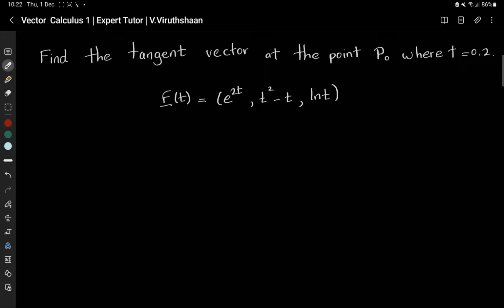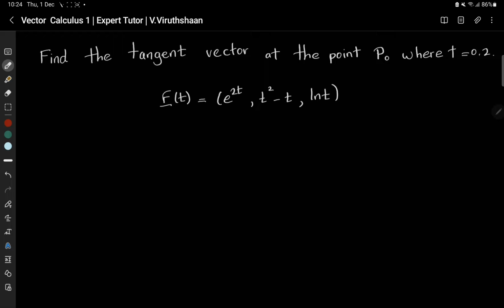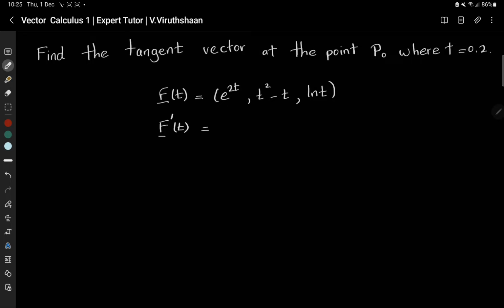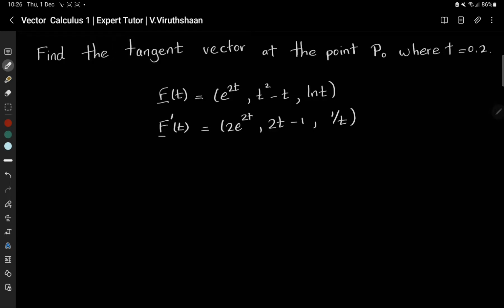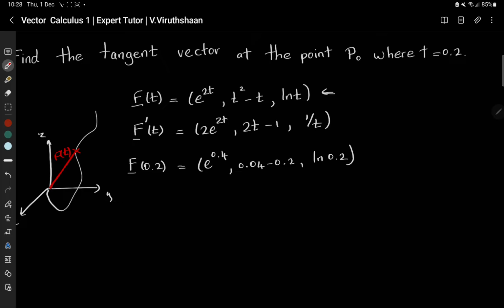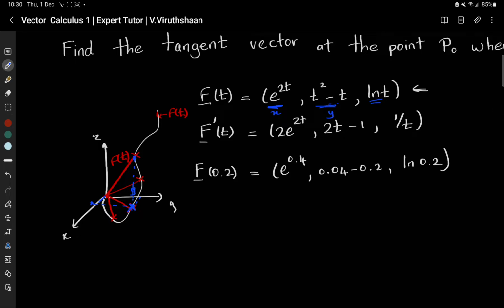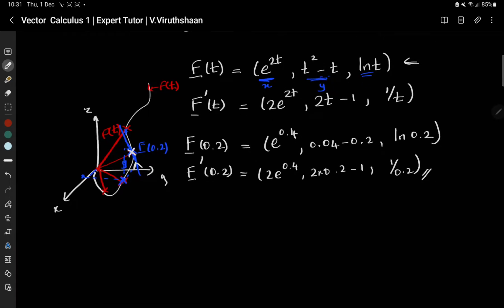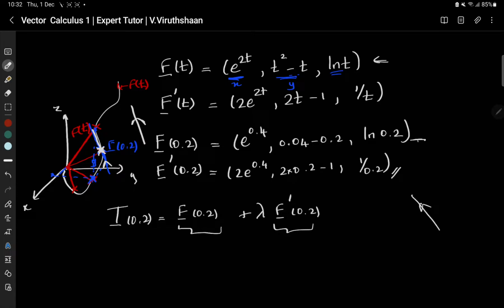Tangent Vector | VECTOR CALCULUS 1 | Expert Tutor